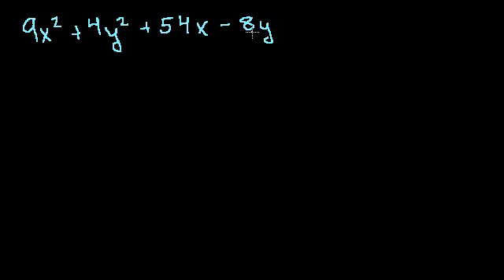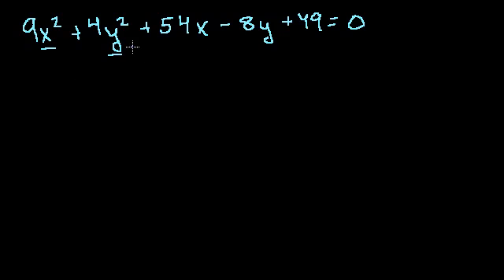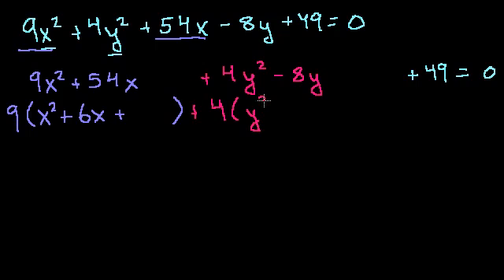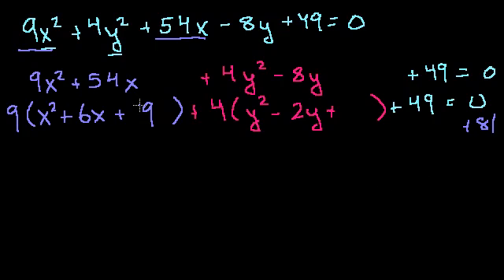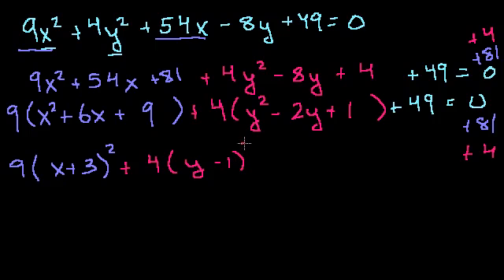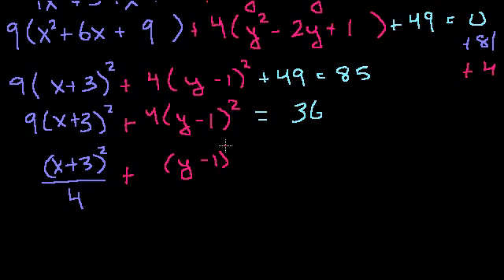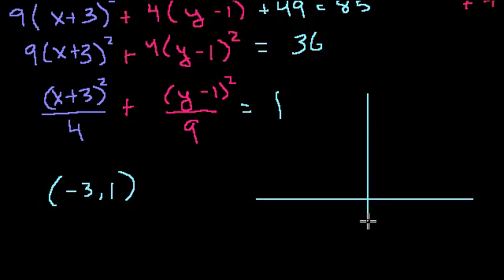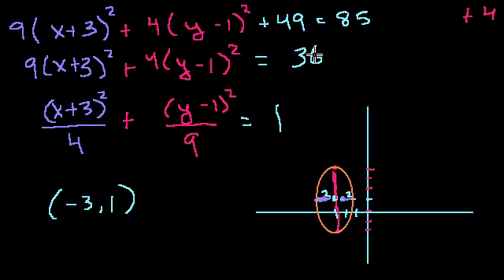055 Identifying Conics 1